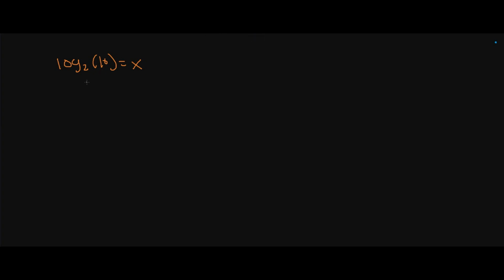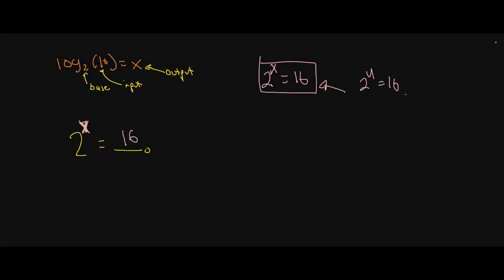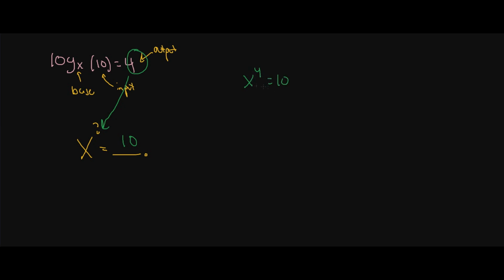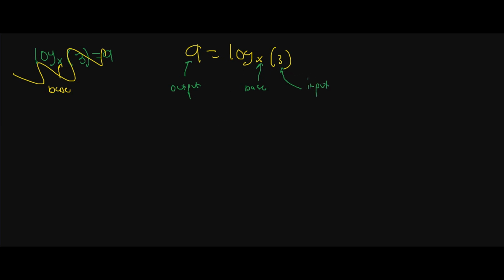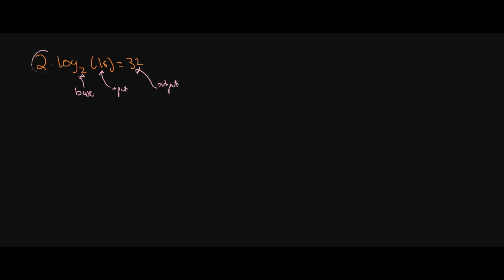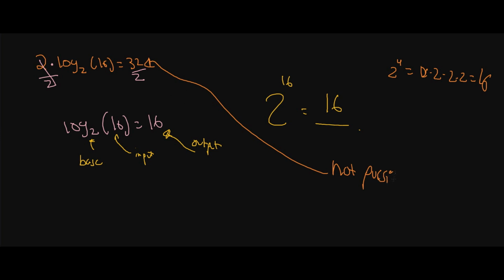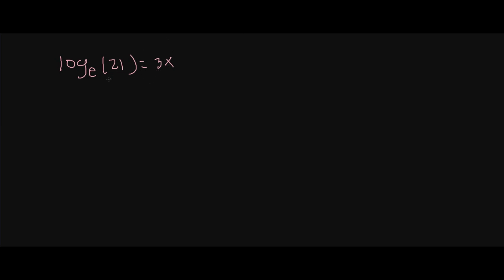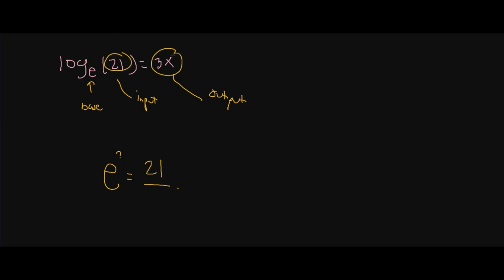Converting from Logarithmic to Exponential Form FINAL